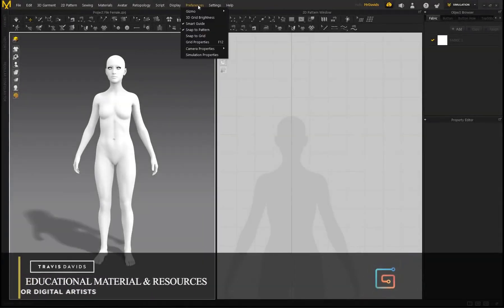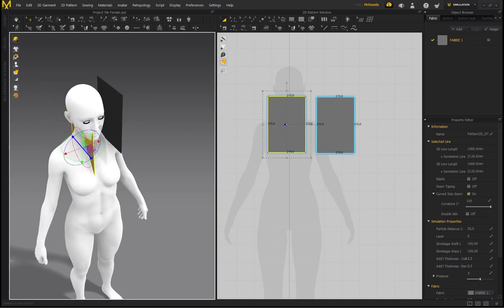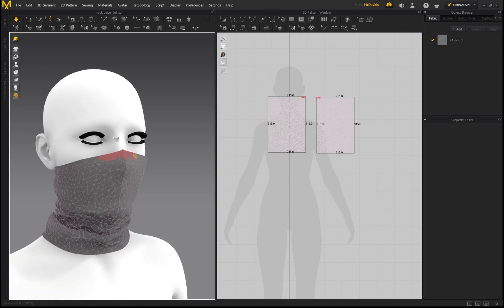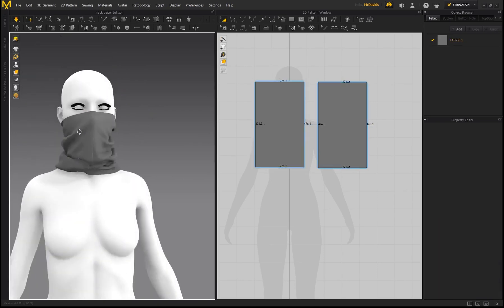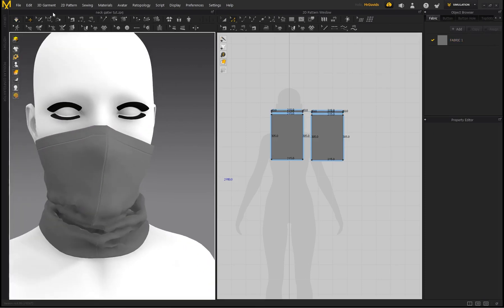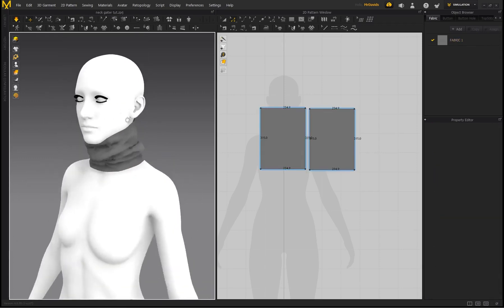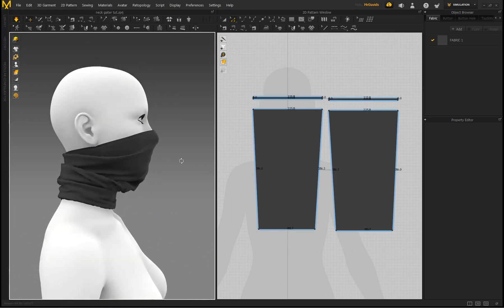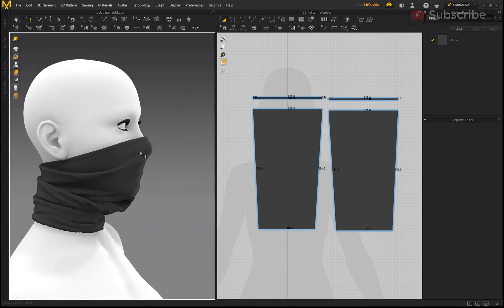Marvelous Designer 10 - How To Create A Neck Gaiter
0:00 Intro
0:06 Opening The Project File
0:27 Creating & Sewing The Neck Gaiter Pattern
2:40 Using Pins To Prevent The Garment From Falling Off The Nose
3:21 Increase Or Decrease The Size Of The Pattern To Generate More Folds
4:28 Detailing The Garment Further With Internal Polygon Lines
6:27 Using Differetn Fabric Presets For Different Simulation Results
7:10 Modyifing The Garment By Tapering The Bottom
8:26 Modyifing The Garment By Widening The Bottom
9:00 My Gumroad Products - Fabric Materials
9:32 Outro